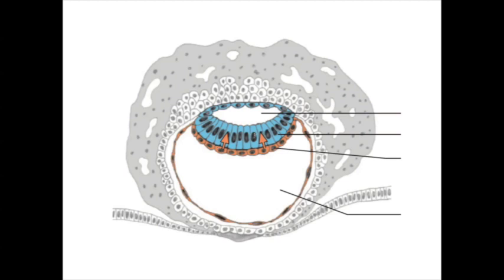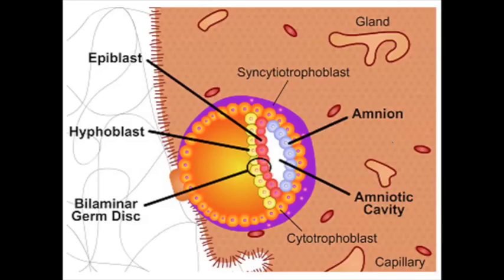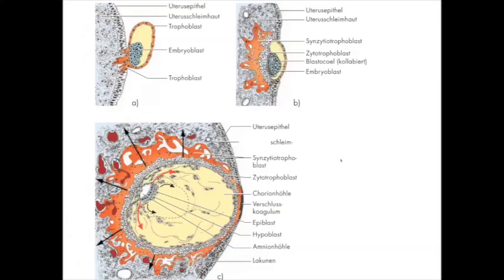Embryological Development in Relation to Weight and Space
Exploration during the Online Seminar "Figure and Ground - Somatic Learning in the Context of Emerging Abilities" organised by Somahut 17.2.24
with Thomas Greil and Carla Bottiglieri